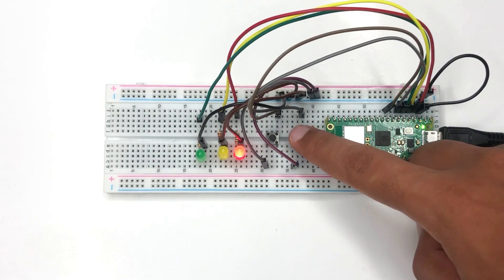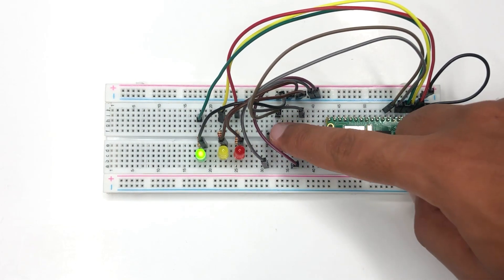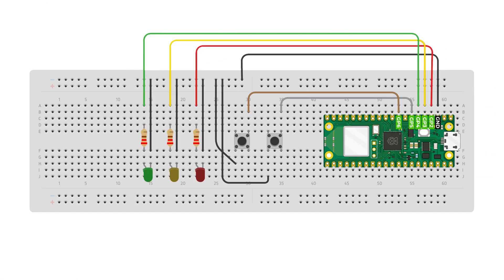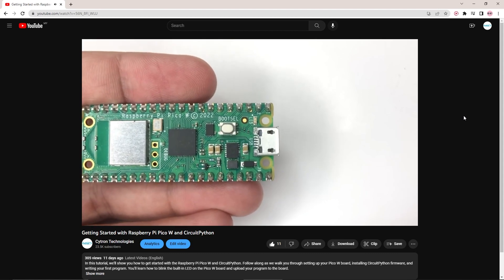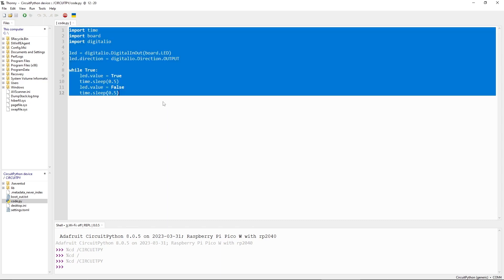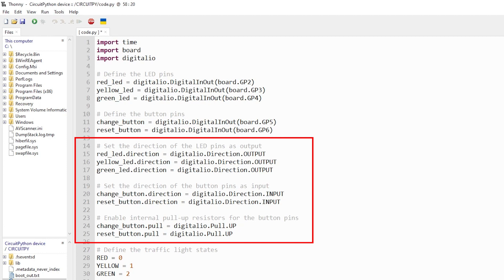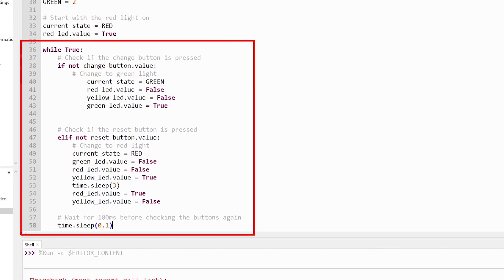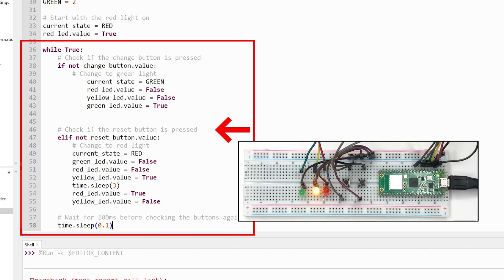Build a Traffic Light Project with Pico W and CircuitPython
Want to learn how to build a traffic light project using Pico W and CircuitPython? 🚦 In this tutorial, we'll show you how to create a functional traffic light with just three LEDs and two buttons. You'll learn how to wire the LEDs and buttons, define their pins, and set their direction. We'll also cover how to define traffic light states, use a loop to check button states, and update the traffic light state accordingly. 🔴🟡🟢

Alhamed
Cytron Technologies

Video chapters:
0:00 Intro
0:21 Circuit diagram
0:31 Get started with Pico W
0:43 Coding
1:35 Outro